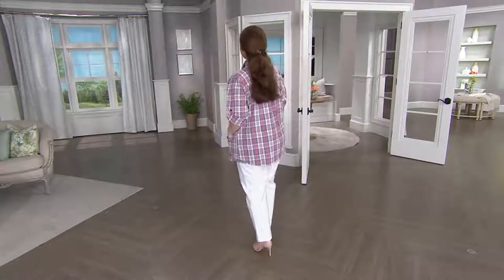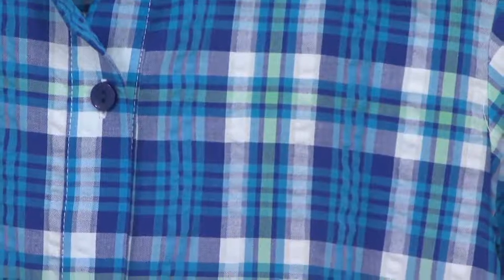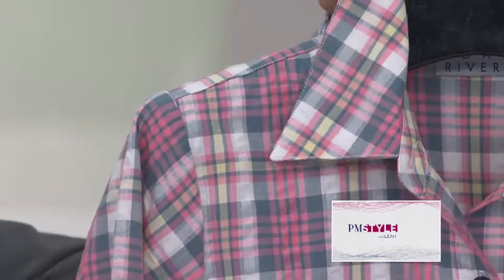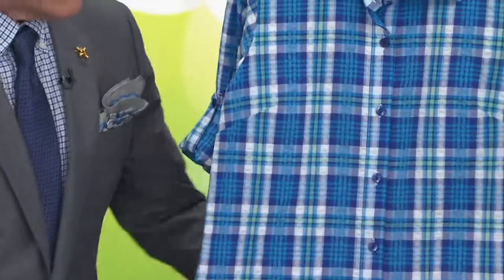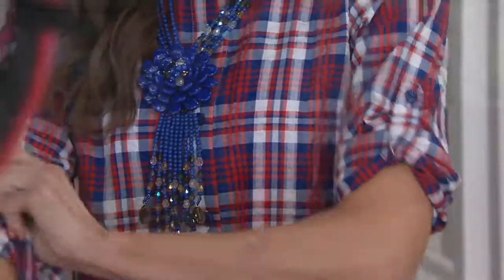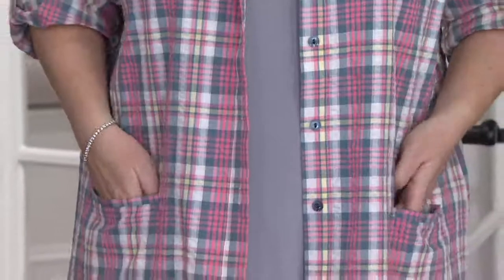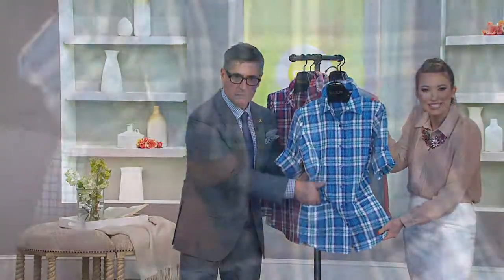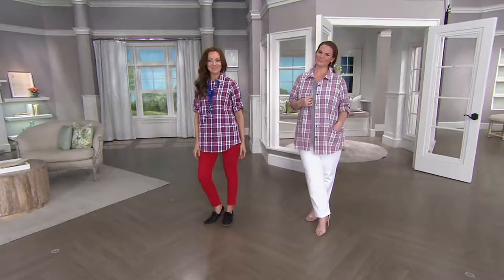Joan Rivers Plaid Seersucker Boyfriend Shirt on QVC